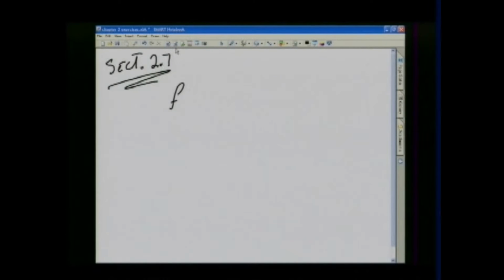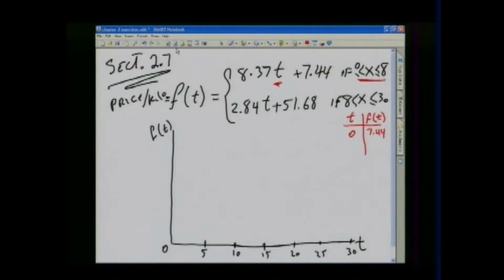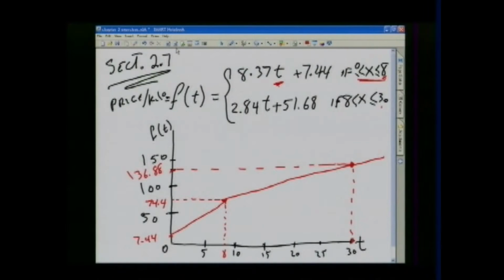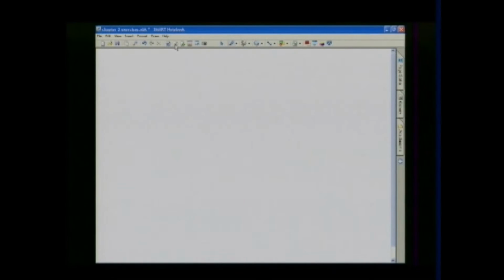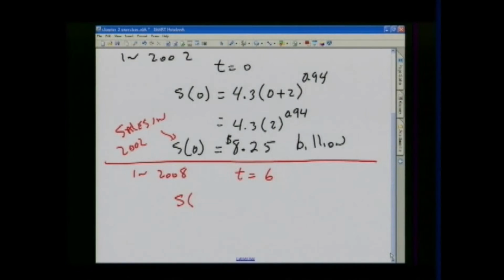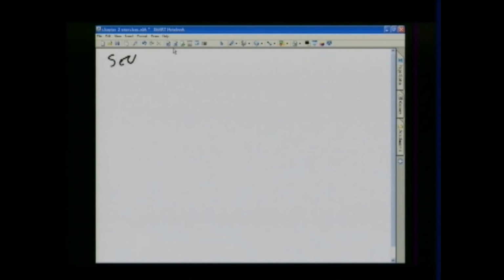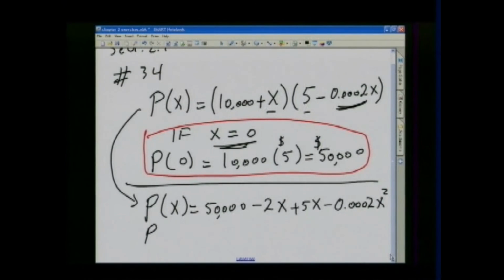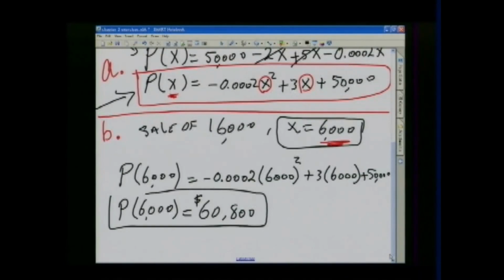ECON 2070 - Exercise 2.7